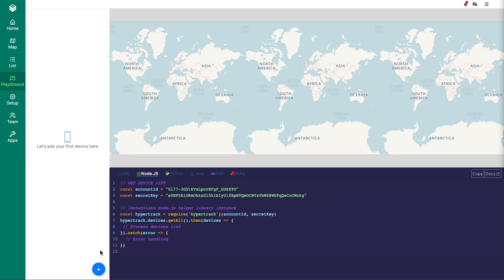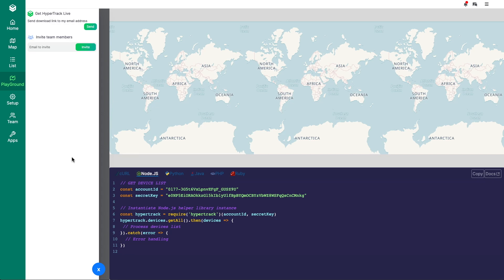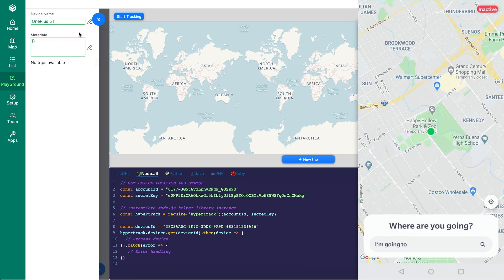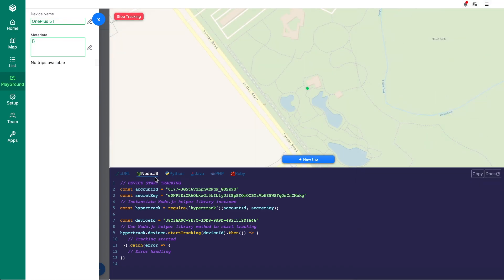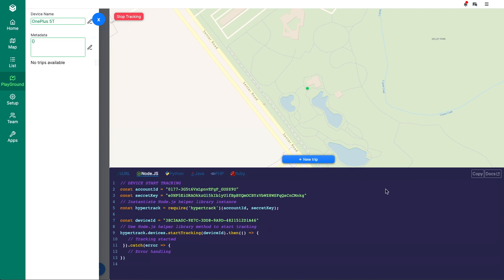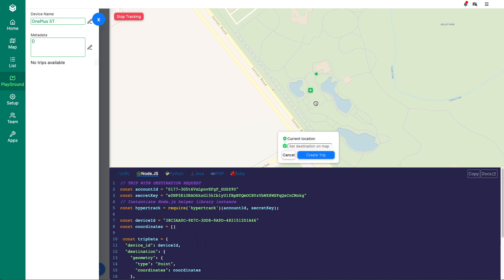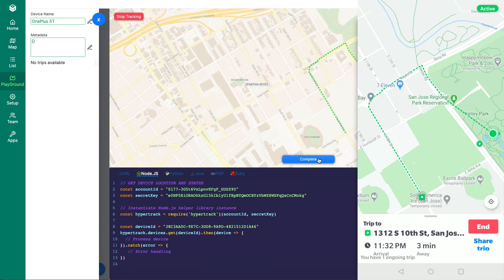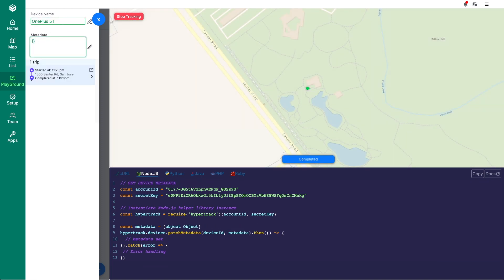HyperTrack: Playground experience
PlayGround gives you the power of HyperTrack APIs at your fingertips without writing a single line of code. It allows you to fully control from the cloud your device and any other devices registered with your account. HyperTrack added new features to PlayGround, including device name and metadata management, as well as trip creation and completion.